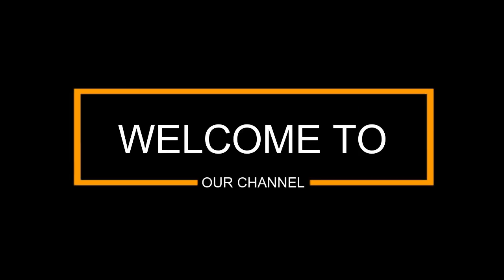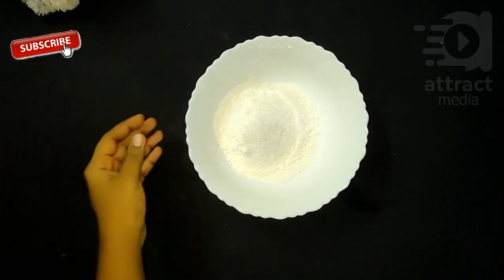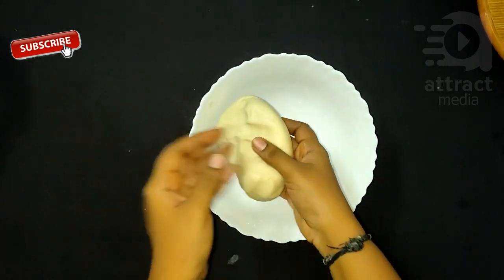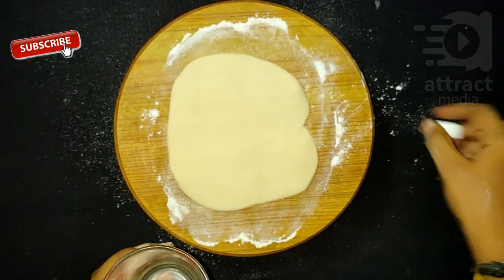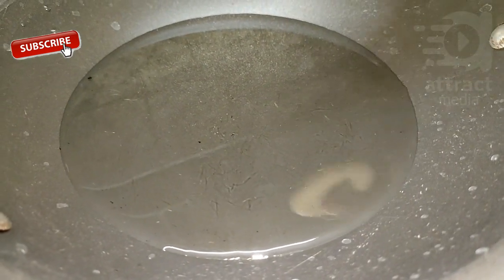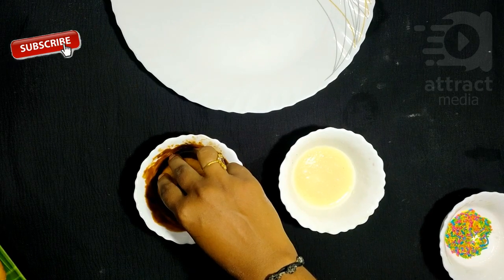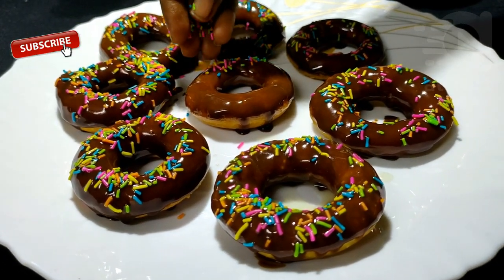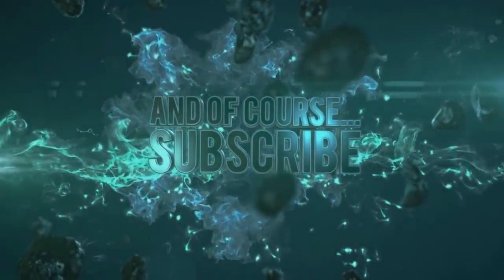Doghnut or Donut Recipe | How to make Perfect Donut at Home | Eggless Doghnut Recipe | Attract Media